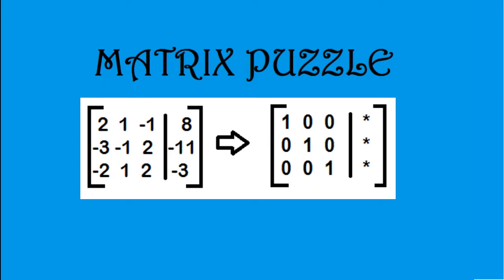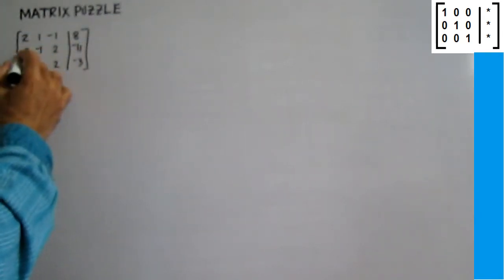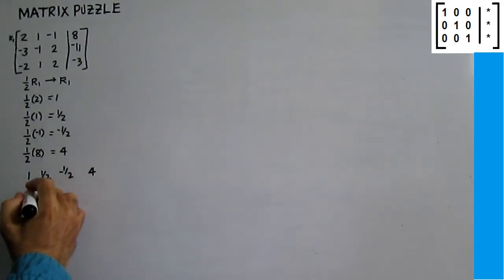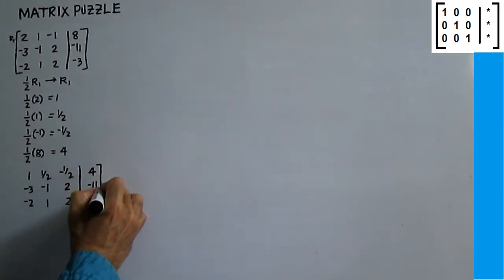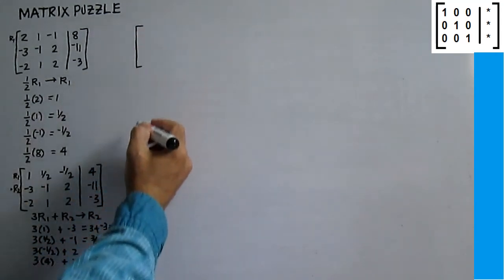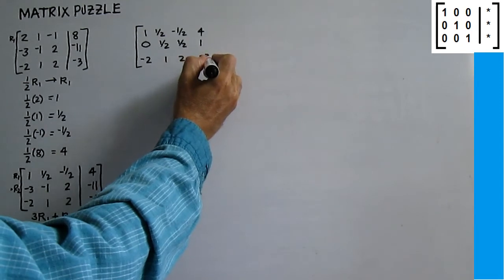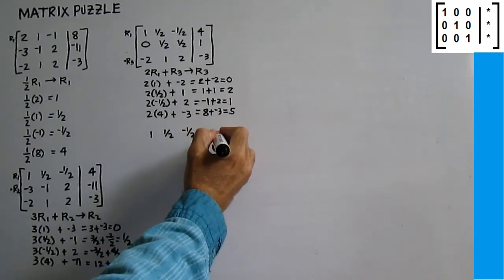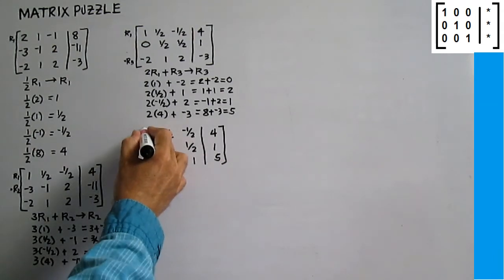Matrix Puzzle 2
Master operations with real numbers, develop critical thinking, and the value of persistence.